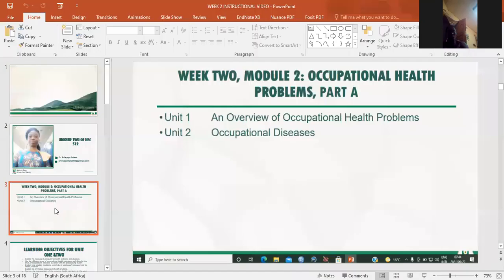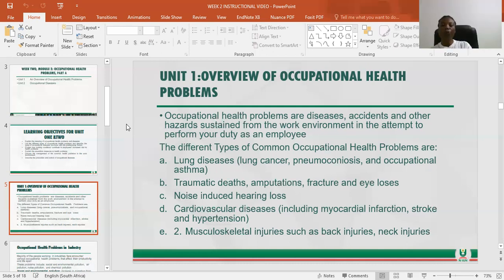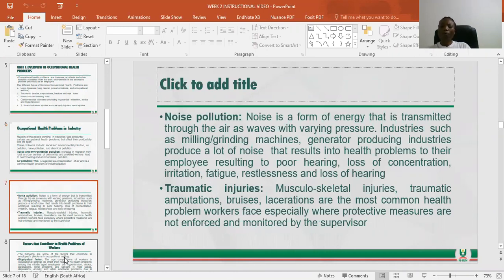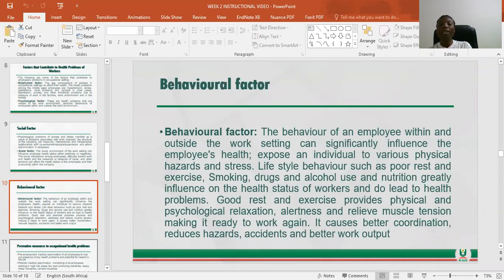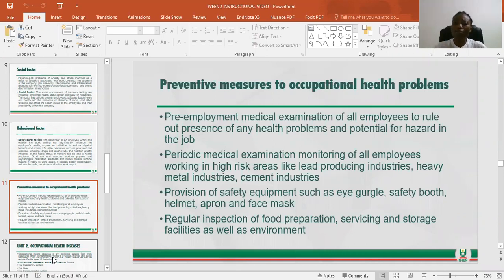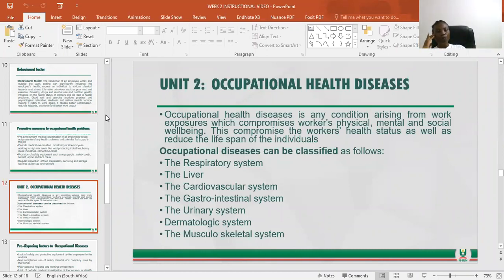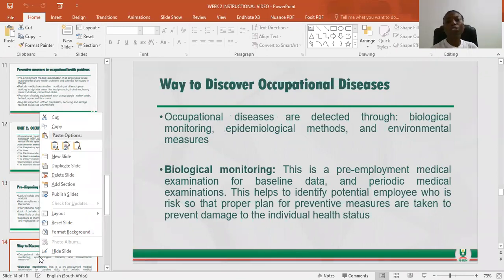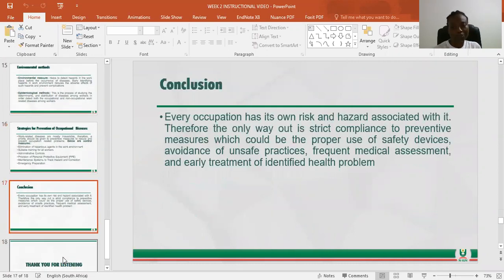WEEK TWO OF NSC 512 CLASS